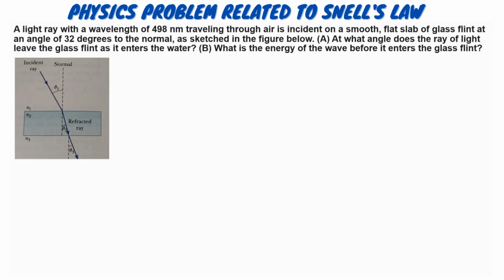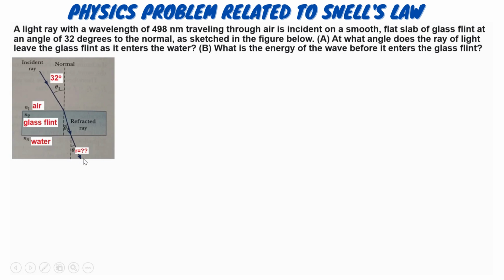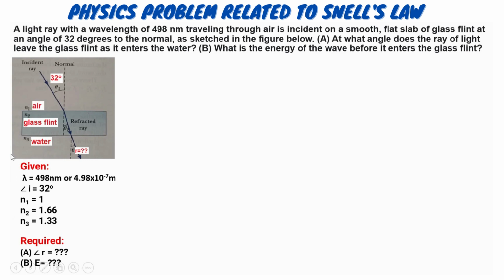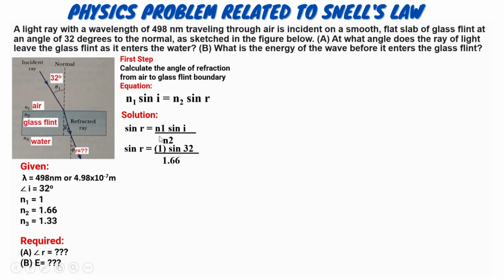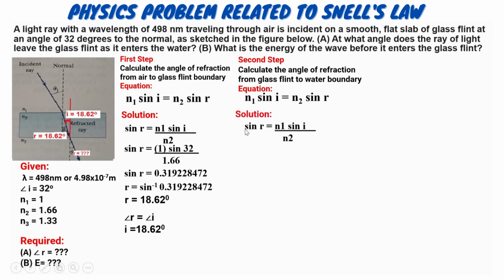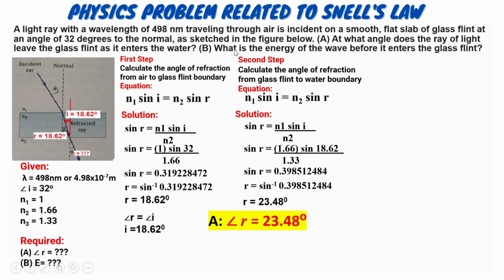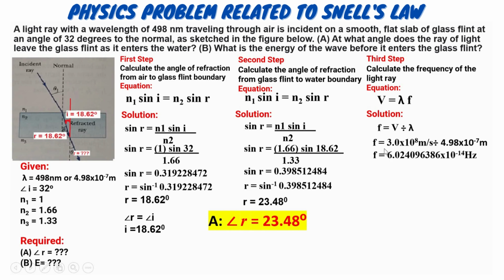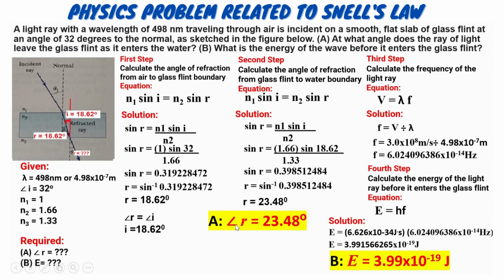Physics problem related to SNELL'S LAW with Three Medium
A light ray with a wavelength of 498 nm traveling through air is incident on a smooth, flat slab of glass flint at an angle of 32 degrees to the normal, as sketched in the figure below. (A) At what angle does the ray of light leave the glass flint as it enters the water? (B) What is the energy of the wave before it enters the glass flint?